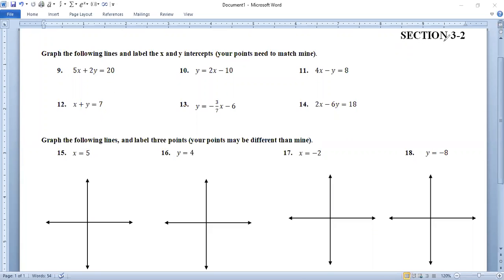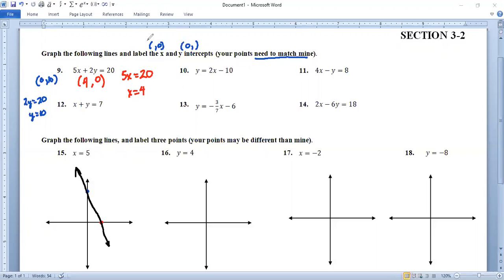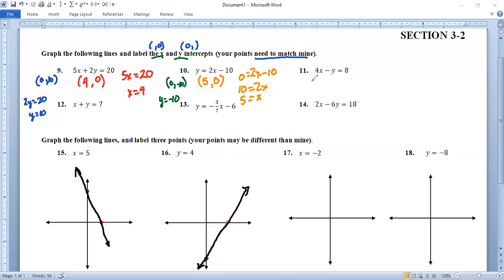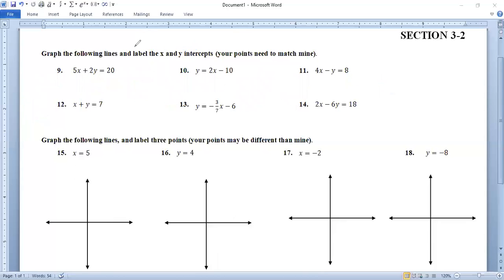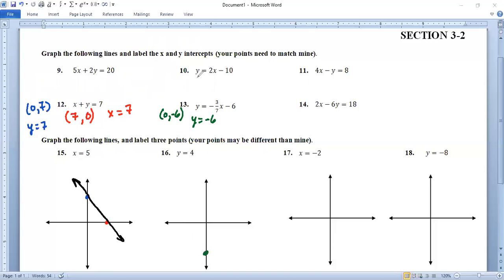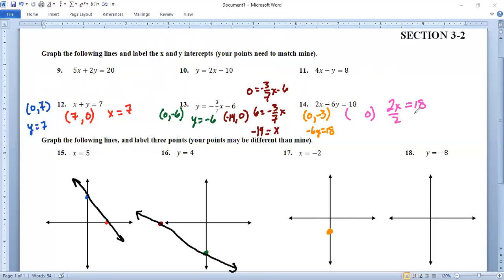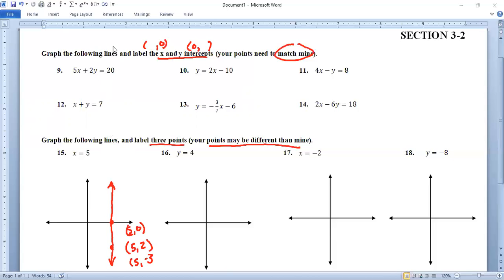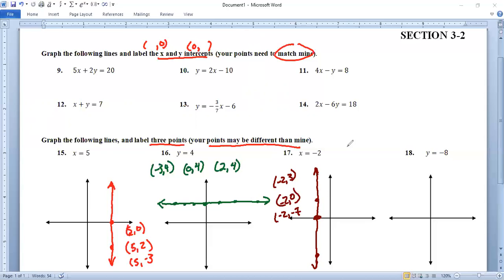Old 100B 3-2 Solutions 9-18